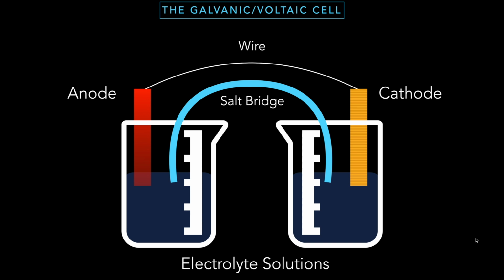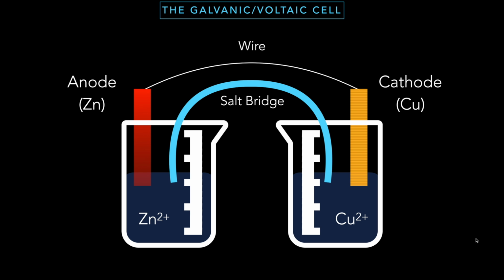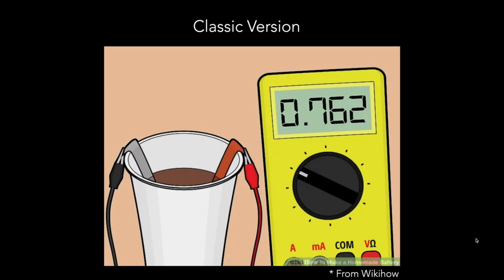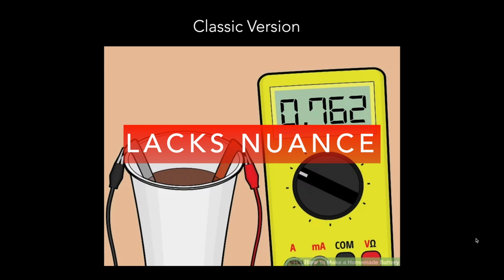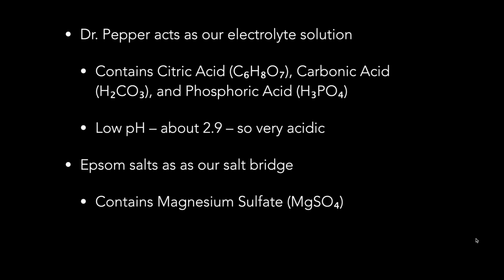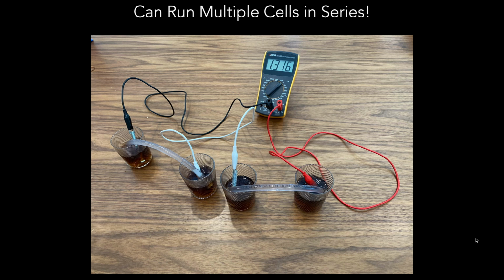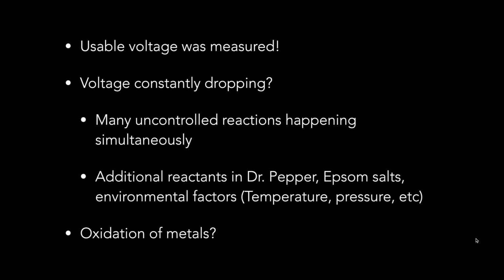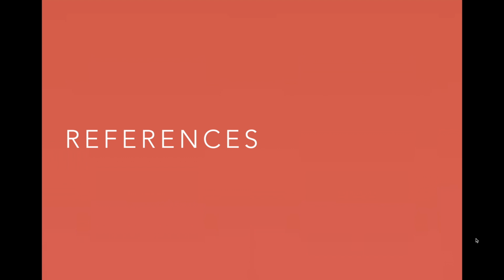PCC Spring 2021 – CH 223 Project – Patrick Gibson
An electrochemistry exploration into home batteries.